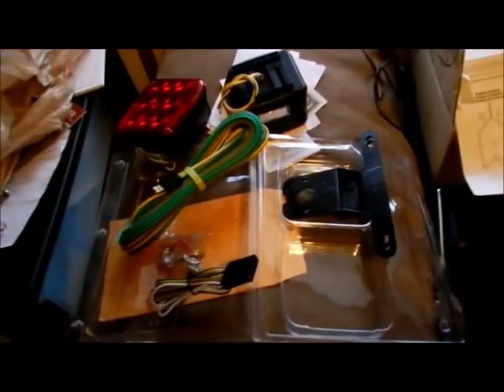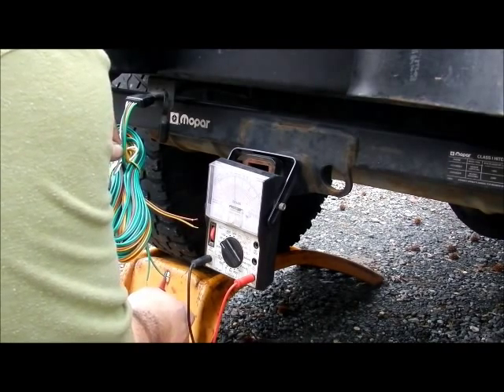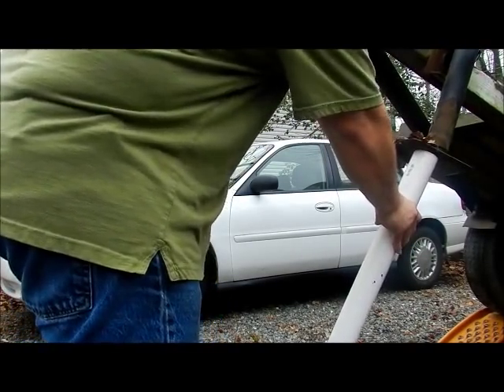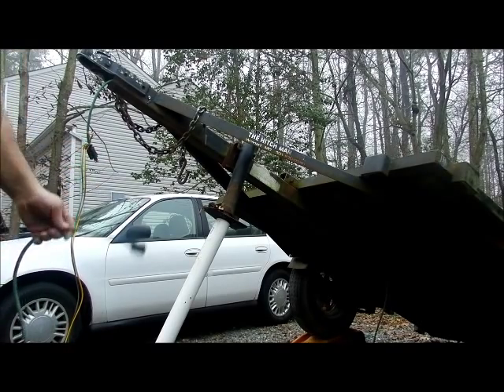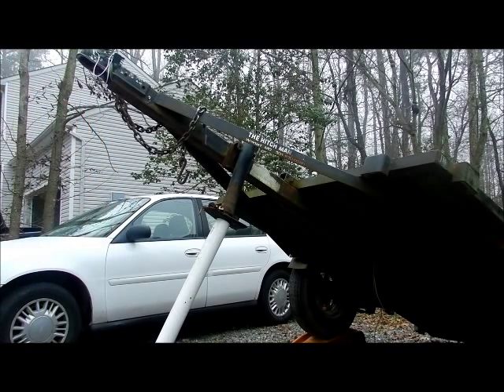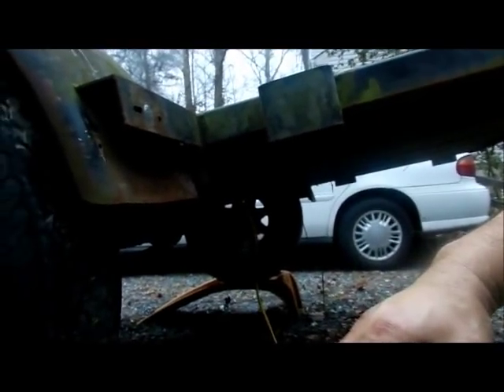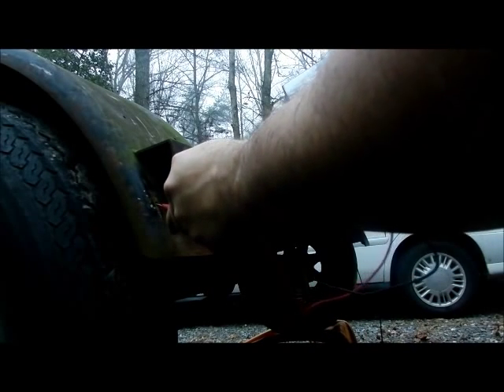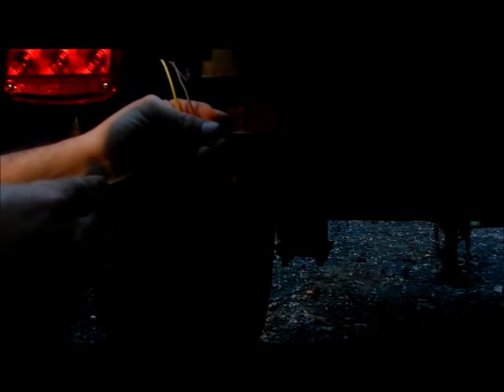How to Install LED Lights on a Trailer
Sorry for some of the darkness.  But, still some good tips during the installation.